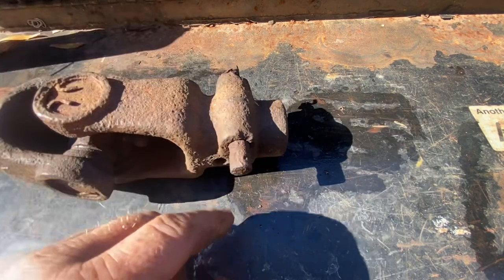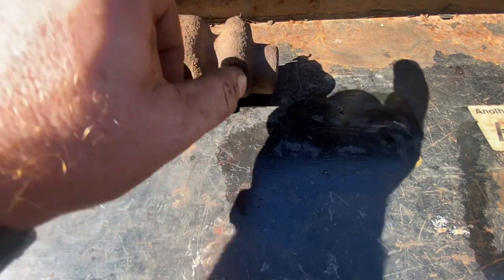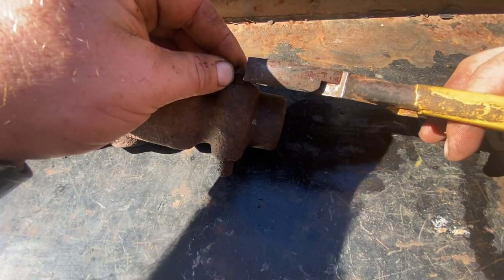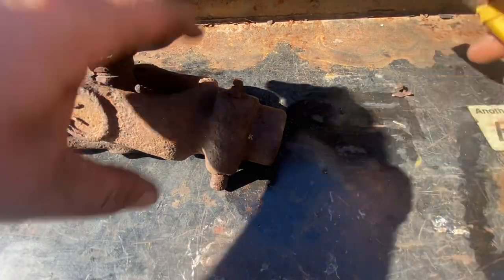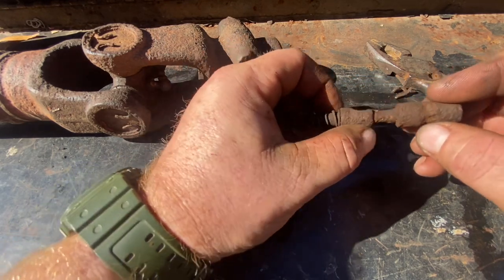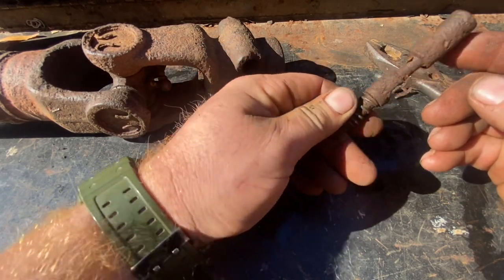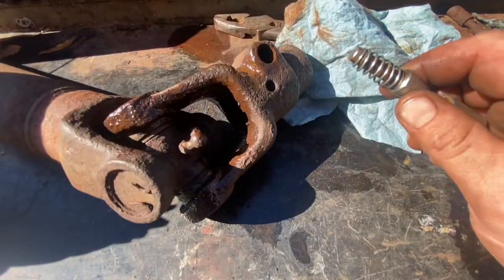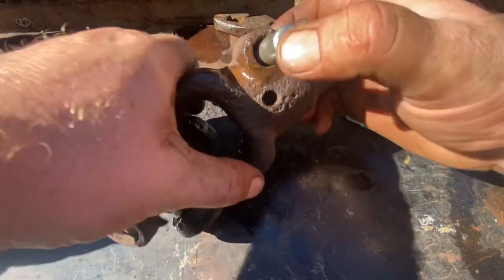How to replace PTO coupler lock pin